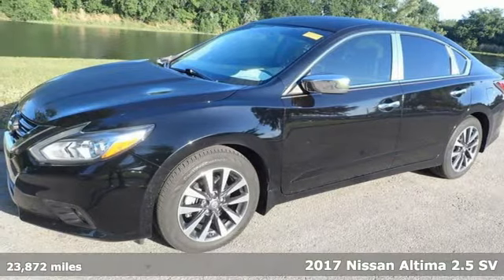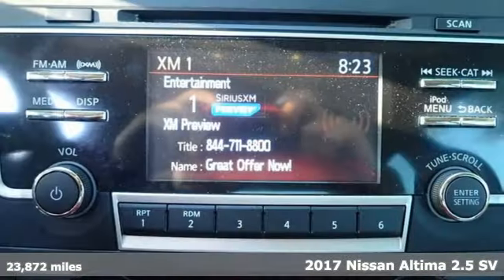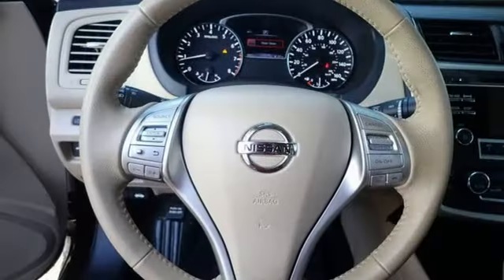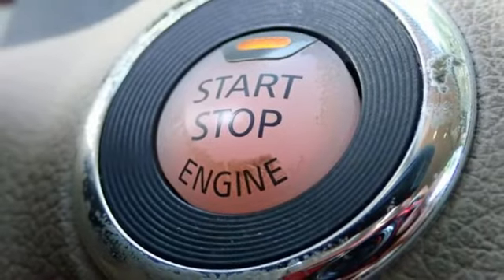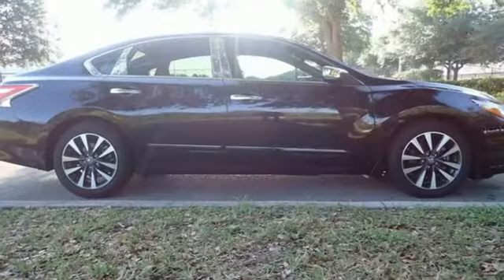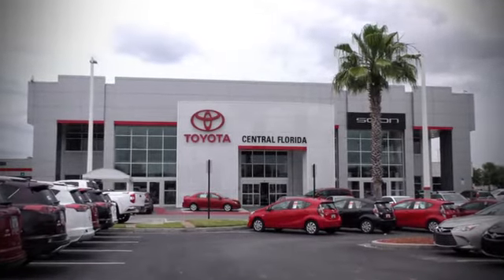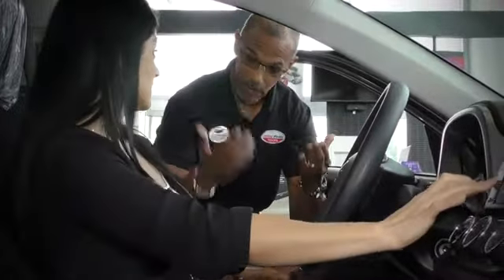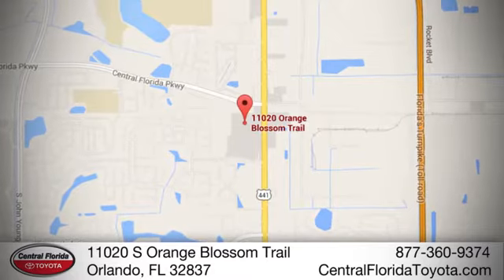Used 2017 Nissan Altima Orlando, FL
Year: 2017
Make: Nissan
Model: Altima
Trim: 2.5 SV
Engine: 2.5L 4 CYLINDER
Transmission: Automatic
Color: Super Black Clearcoat
Interior: Beige
Mileage: 23872
Stock #: C122740
VIN: 1N4AL3AP0HC122740
Recent Arrival! Super Black Clearcoat 2017 Nissan Altima 2.5 SV FWD CVT with Xtronic 2.5L 4-Cylinder DOHC 16V CVT with Xtronic.Odometer is 37214 miles below market average!

Address:
11020 S Orange Blossom Trail